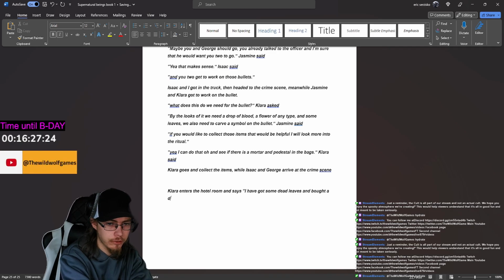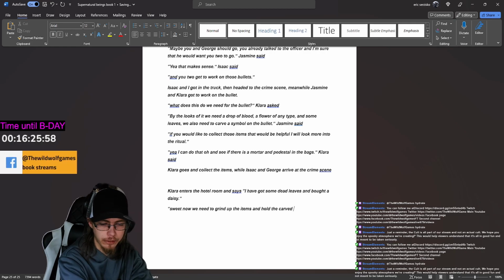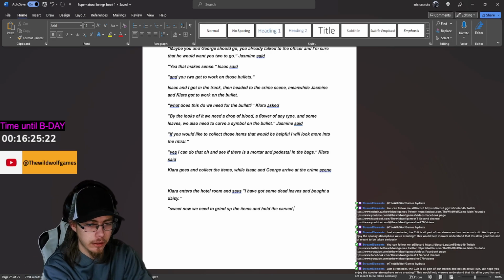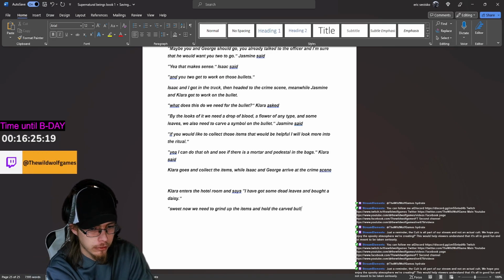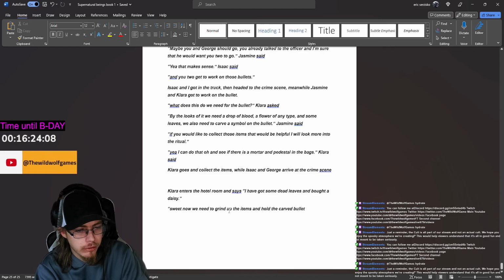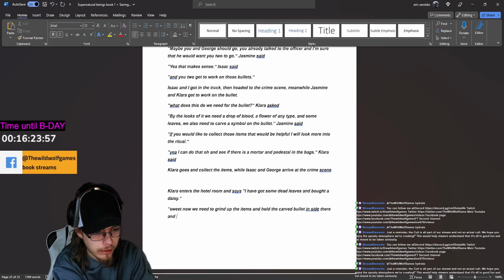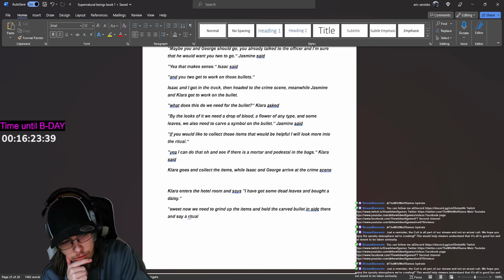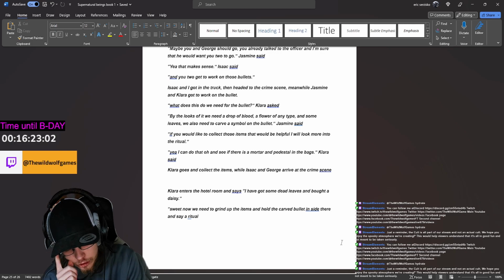Stream Replay Uncovering Supernatural Beings Magic bullets part 33 (chapter one)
Welcome to the stream, I am working on creating a book, yes you heard me, a book, you're probably wondering what this is about, well let me tell ya, in a city called Anchorage, Alaska, lies a restaurant called Benny`s Grill a group of four friends named Isaac, George, Jasmine, and Klara meets up and shares what they did since they left each other after graduating high school. Isaac shares some news that shocks the whole group and asks for help, Isaac is a hunter who hunts the unknown, and everyone agrees to help. Isaac tells about a headquarters that they can use to store their equipment. the group follows the crimes that happen traveling to different towns and cities to defeat the supernatural, but meanwhile, a demon has a plan of her own to complete a set of three trials to end the world, can the group defeat her and save the world? only time will tell.